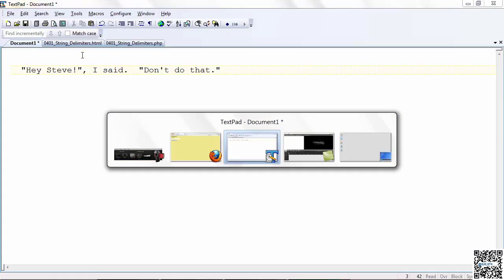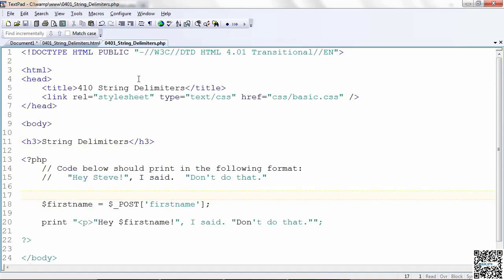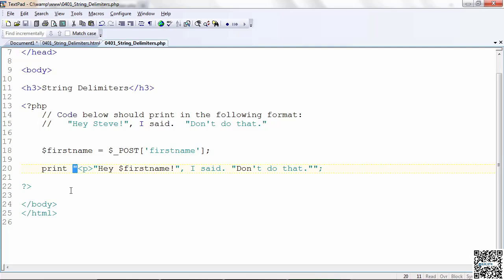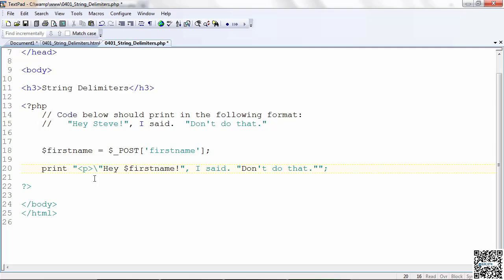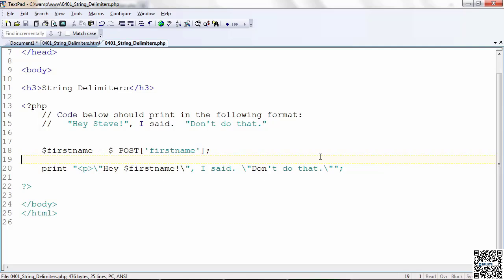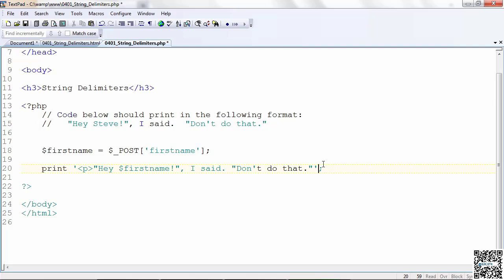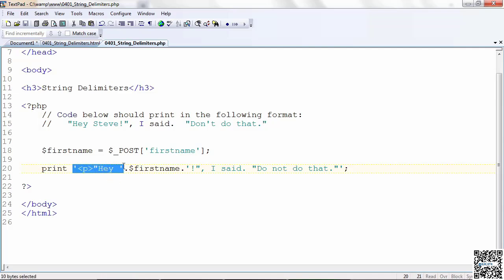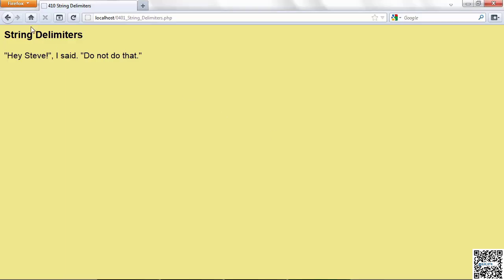Dynamic Web Design with PHP and MySQL - 022 - PHP Programming Fundamentals - String Delimiters